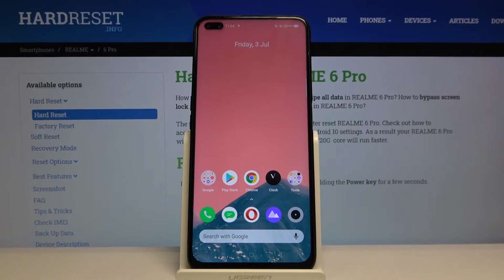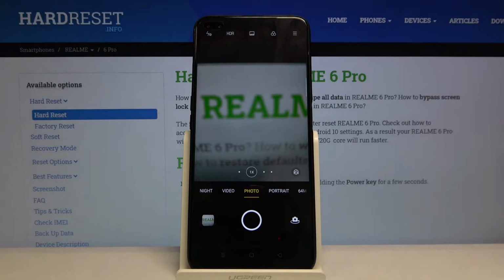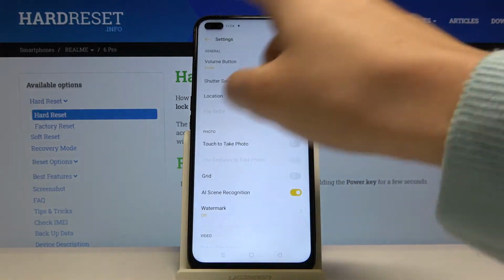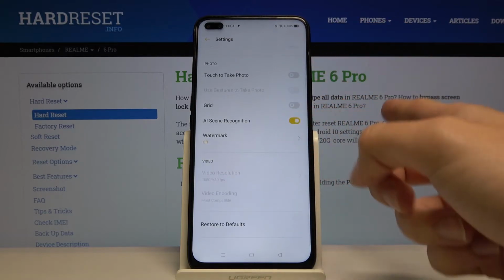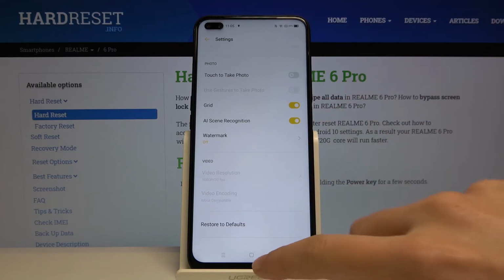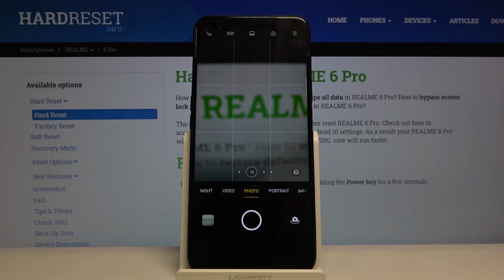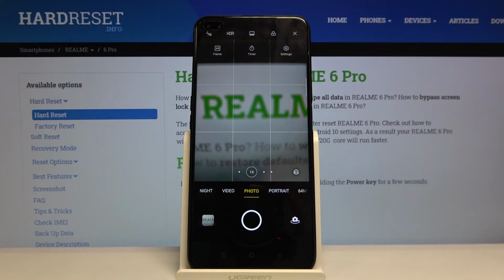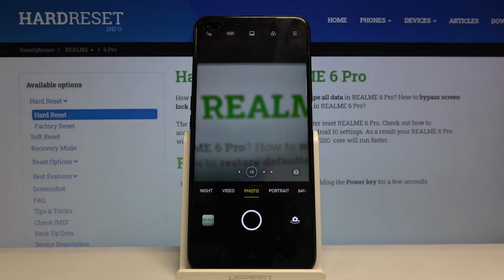How to Enable Camera Gridlines on REALME 6 Pro?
Read more instructions with REALME 6 Pro:
Manage Camera Gridlines To take more accurate pictures, you can use the helplines. In your REALME 6 Pro, you will find several options related to gridlines. When you turn on gridlines, white lines will appear on the display, which you can use to position the camera, or the object you're taking a picture of more precisely. The gridlines are not visible after the picture is taken, so you don't have to worry about white lines being left in your photos. Our tutorial shows you how to activate and use gridlines.

How to enable gridlines on REALME 6 Pro? How to use gridlines on REALME 6 Pro? How to enable camera white lines on REALME 6 Pro? How to toggle gridlines on REALME 6 Pro? How to toggle camera white lines on REALME 6 Pro? How to switch gridlines on REALME 6 Pro?